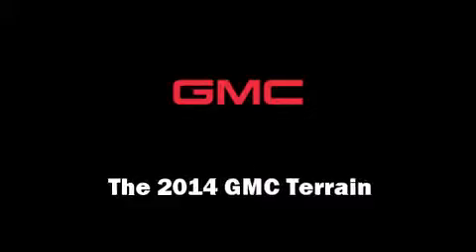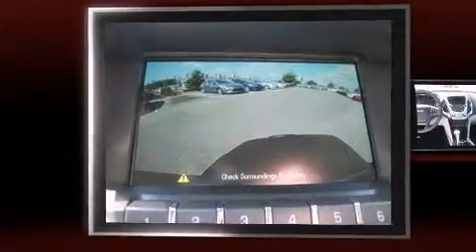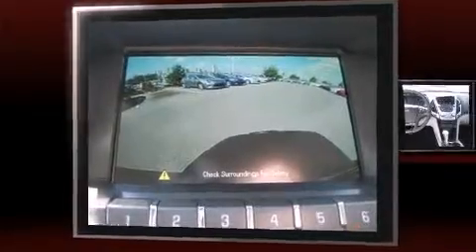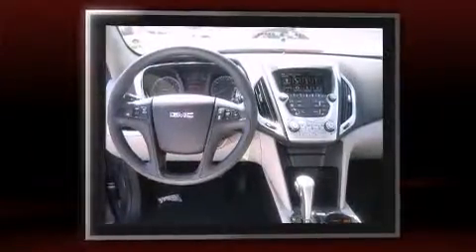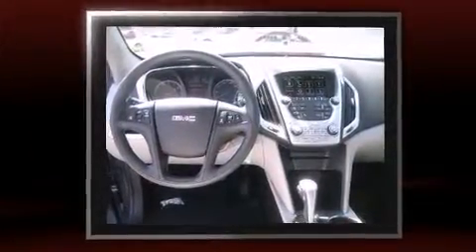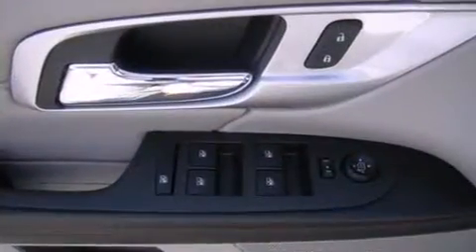2014 GMC Terrain SLE-1 in Nashville, TN 37203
Beaman Toyota
1525 Broadway (Downtown Nashville)

Step into the 2014 GMC Terrain. Smooth gearshifts are achieved thanks to the 2.4 liter 4 cylinder engine, and for added security, dynamic Stability Control supplements the drivetrain. A wealth of standard features means that you no longer have to sacrifice. Such as remote keyless entry, a tachometer, a trip computer, front bucket seats, fully automatic headlights, heated door mirrors, power windows, and much more. Audio features include a CD player with MP3 capability, steering wheel mounted audio controls, and 6 speakers, providing excellent sound throughout the cabin. Safety equipment has been integrated throughout, including: dual front impact airbags, head curtain airbags, traction control, brake assist, a panic alarm, onStar, and 4 wheel disc brakes with ABS. Our sales reps are extremely helpful & knowledgeable. We'd be happy to answer any questions that you may have. Please don't hesitate to give us a call.